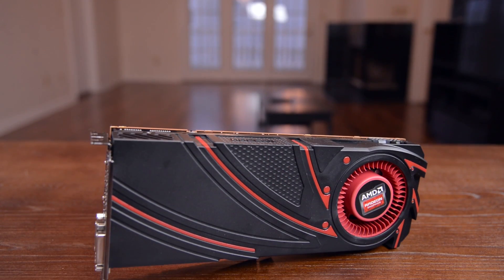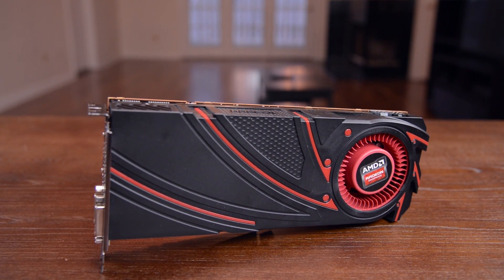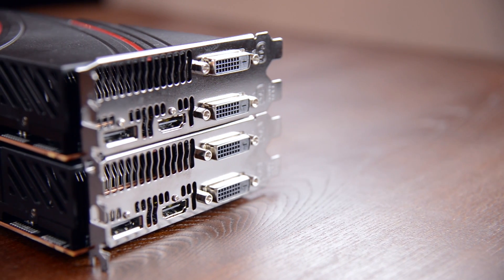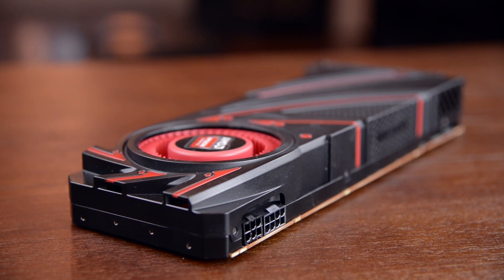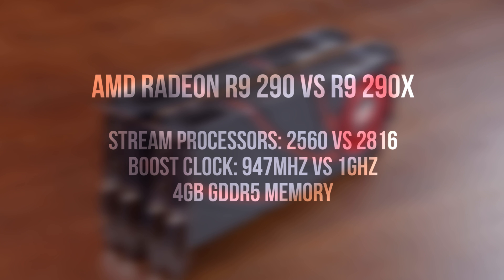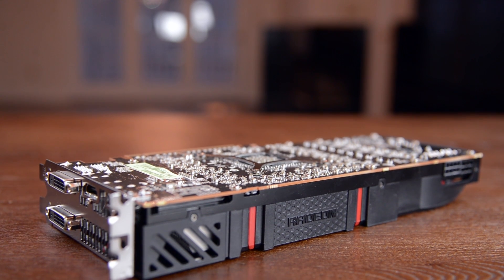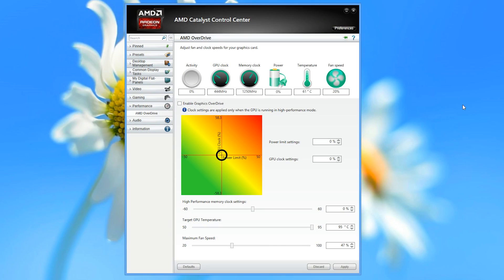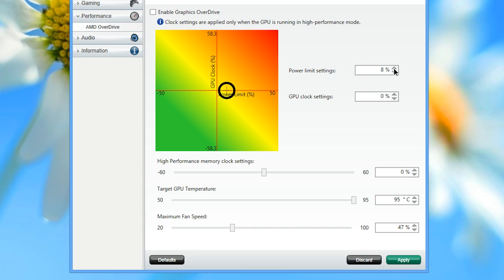Ready to Upgrade? AMD Radeon R9 290 Review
The closest thing to a nuclear reactor for your PC.

In this video I review and benchmark the new AMD Radeon R9 290 graphics card based on the Hawaii GPU with 4GB of RAM, perfect for 1080p and 1440p gaming and even 4K monitors.

For testing a system with an Intel Core i5-4670k, 8GB 1600MHz RAM, Asus Z87-Plus motherboard, 500GB hard drive and 600W power supply was used. All tests were run under Windows 8 with the latest AMD Catalyst 13.11 drivers on a 1920x1080 or 2560x1440 monitor.